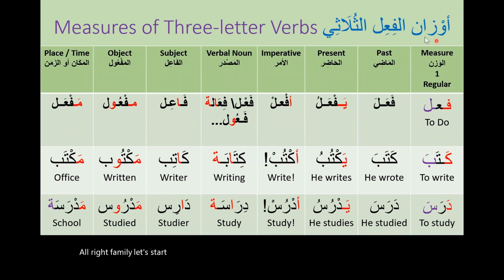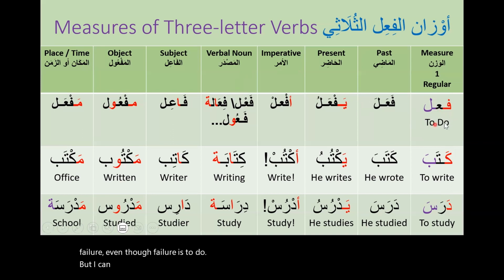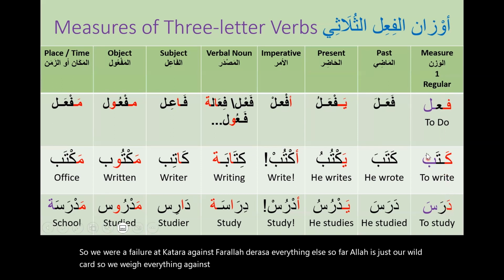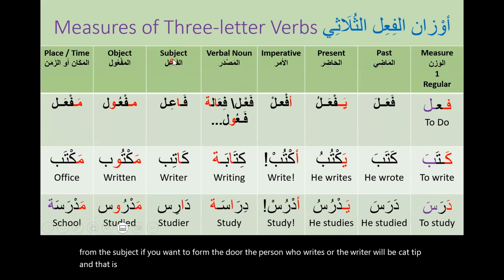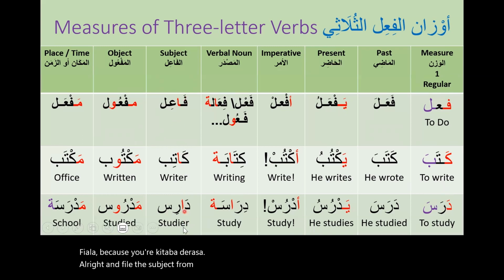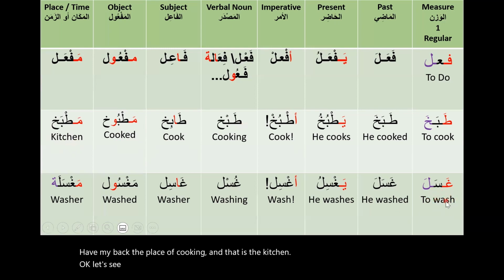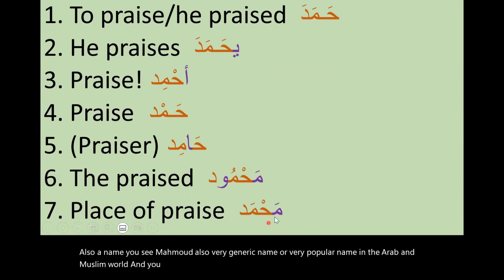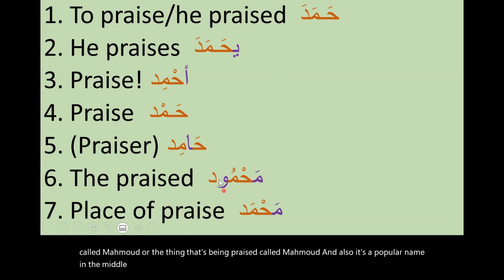Arabic Measure I Verbs أوْزان الفِعِل الثُلَاثِي Lesson 57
Learn Arabic with Dr. Elnoor explains how the three-letter-verbs behave when forming the subject, object, verbal noun, present tense, past tense, and imperative.